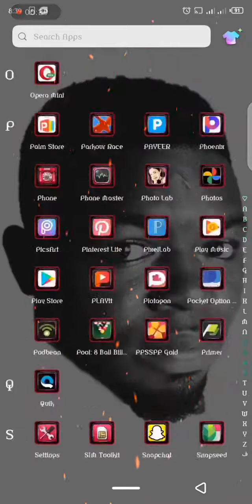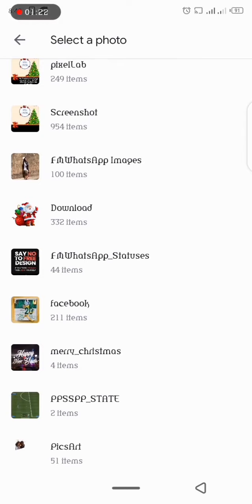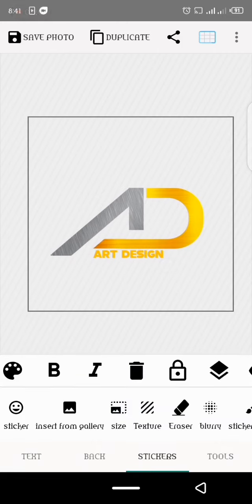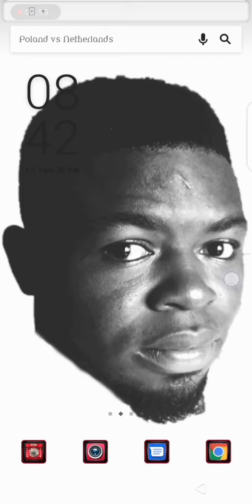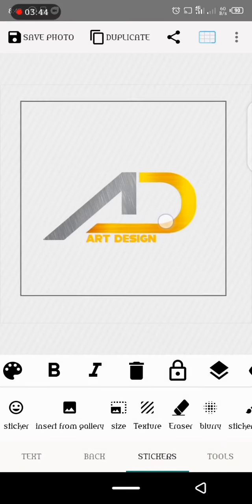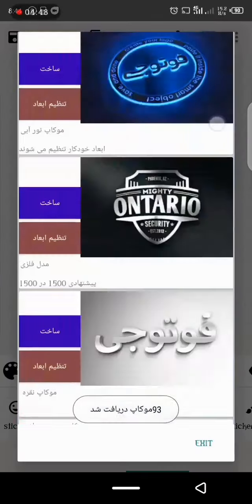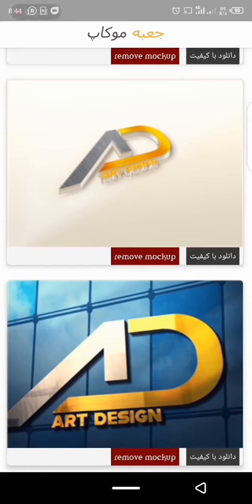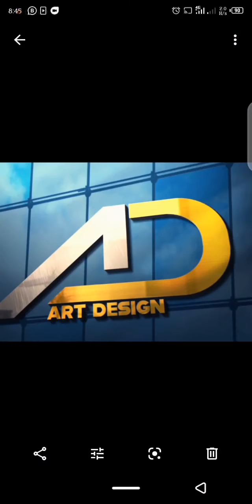How to create Mockup design with your smartphone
So in this video I analyze how to use the Arabic app call PHOTOG to design mockup design.
Watch first before practicing,.